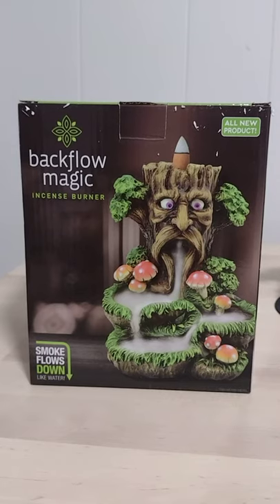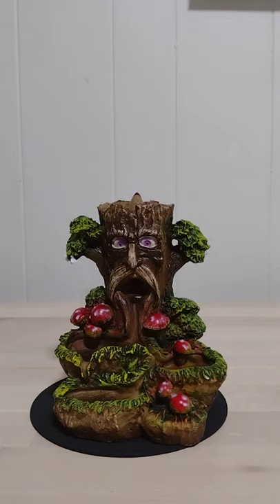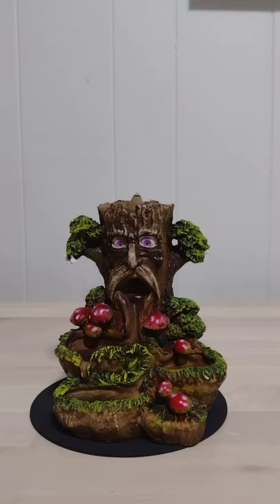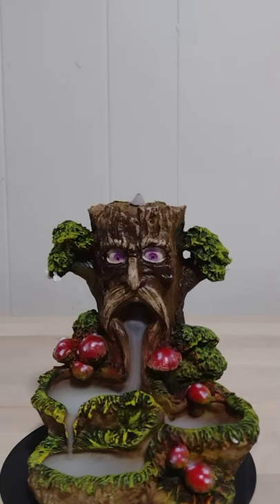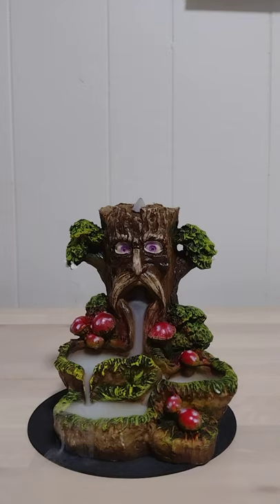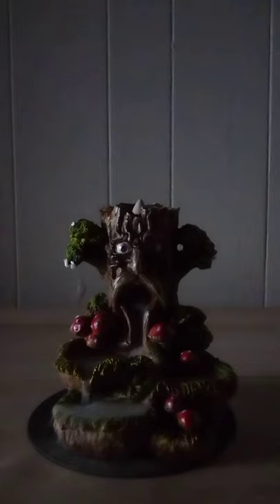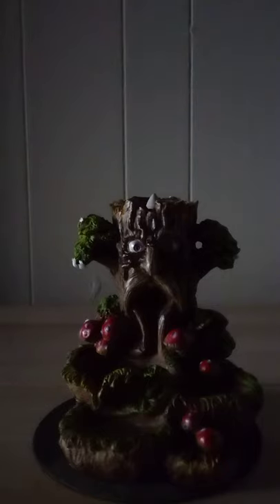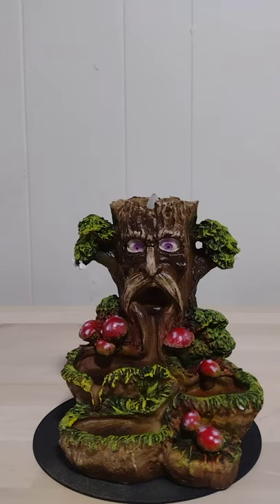Backflow Magic Incense Cone Burner Review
Backflow Magic Incense Cone Burner Review - This is the "Tree Of Burn" model from Backflow Magic. I offer a complete and honest review on this product.

I also setup and demonstrate the product so you may form your own opinion as well.